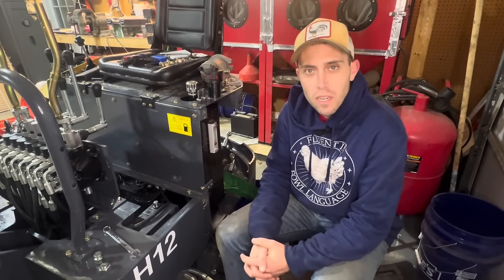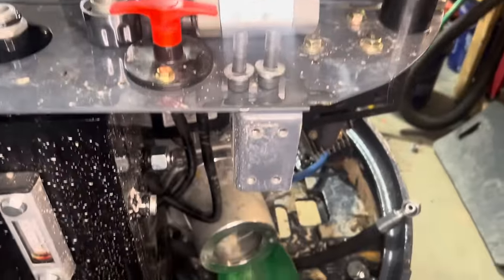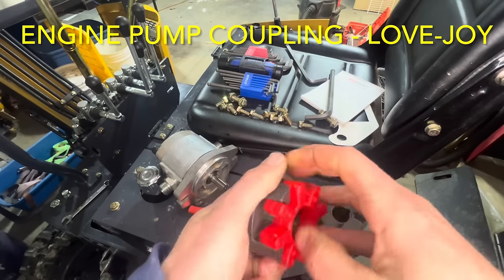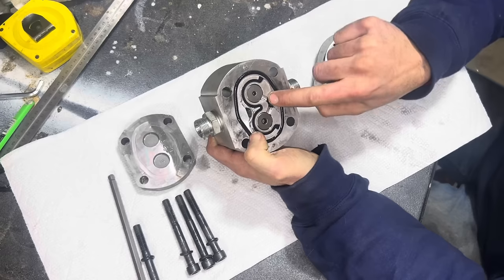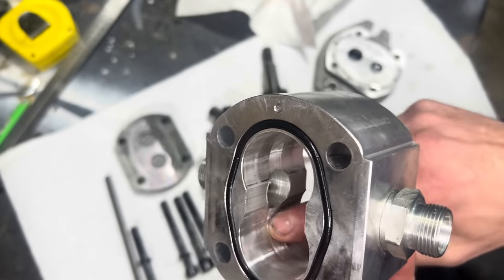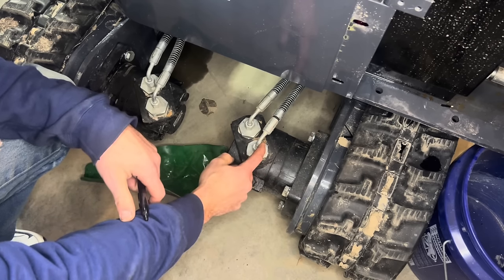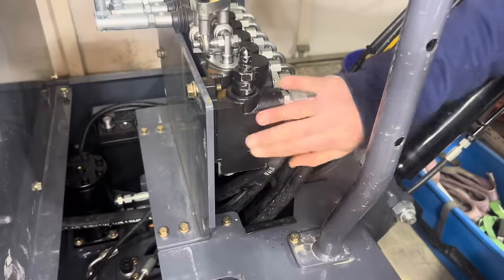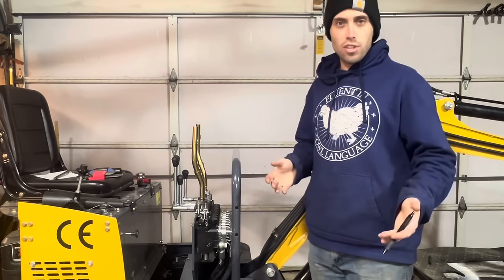Chinese Mini Digger: Why are my tracks slow? 6.8ml/r CLOCKWISE Hydraulic Pump Teardown and upgrade?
UPDATE: PUMP IS A Clockwise ROTATING PUMP￼, WHEN ORDERING IT IS CONSIDERED CLOCKWISE ROTATION